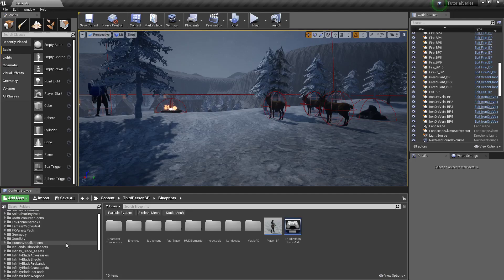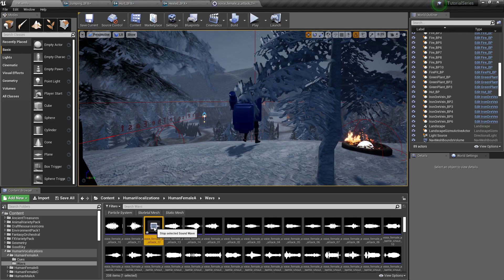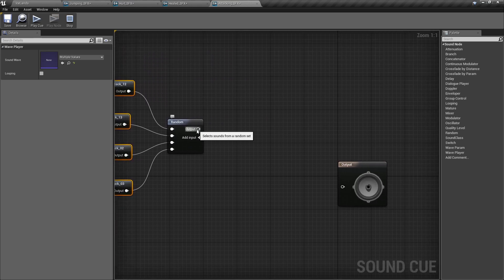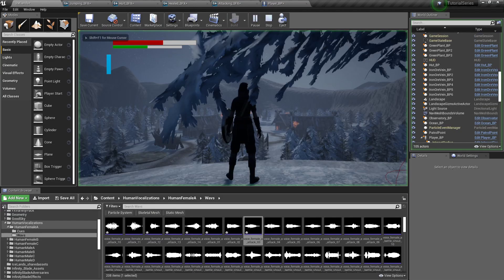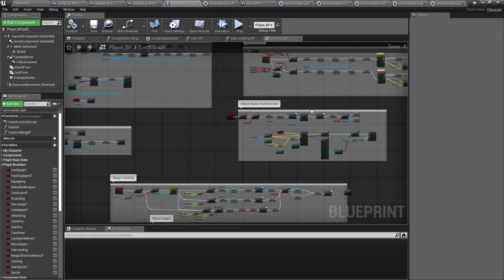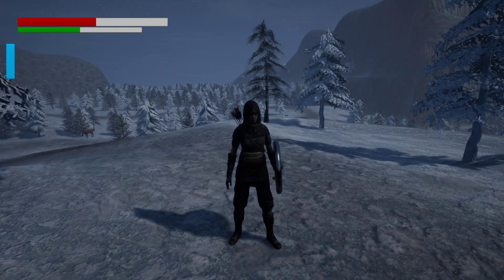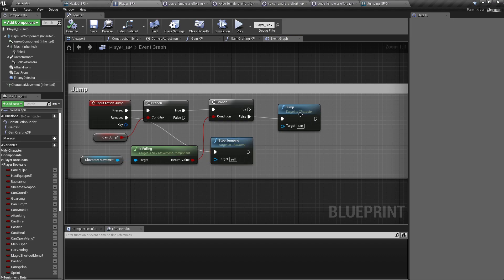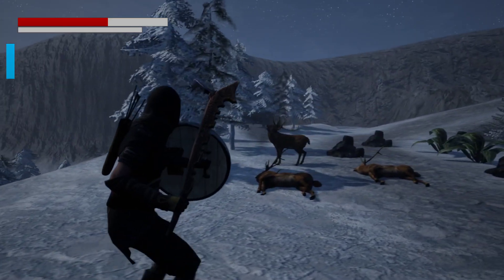Unreal Engine 4 RPG Tutorial Series Part 40, Character SFX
Running around in silence all the time is pretty boring... let's liven it up with some sound fx! we'll add in a Jump sound, Pain sound, attacking sound, and fix our fireballs explosion sound!

I tried to add a healing sound, like a sigh of relief when the character heals, but that's apparently not in the pack...
my bad.
hope you enjoy though :D